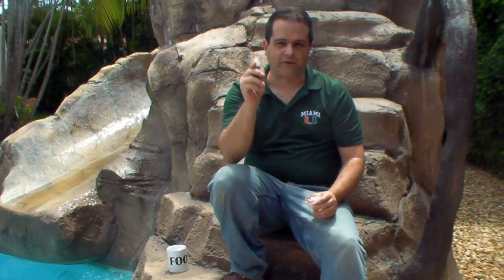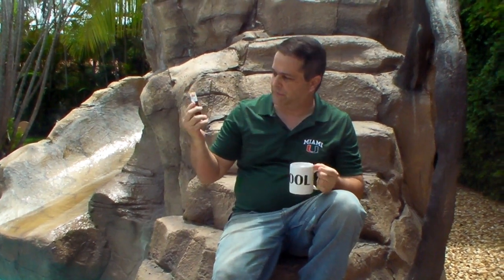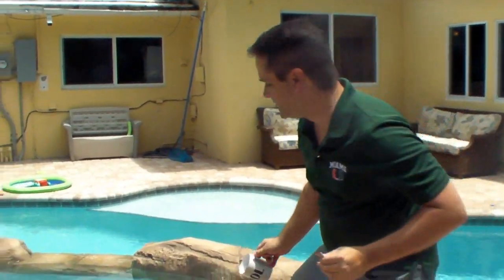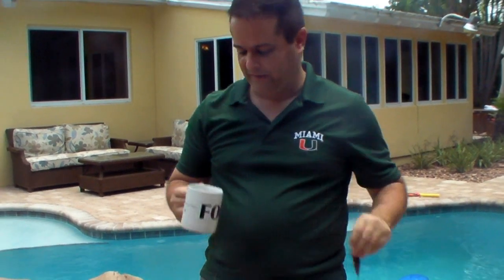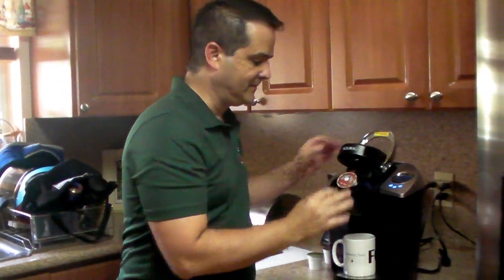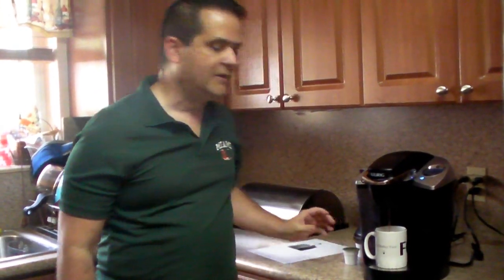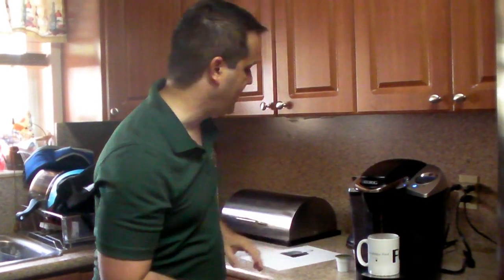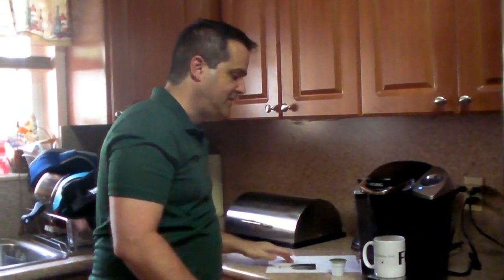Starbucks VIA vs. Green Mountain Keurig K-Cup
- Taking down the Starbucks VIA instant coffee -- and Starbucks as an investment -- when pitted against Green Mountain Coffee Roasters